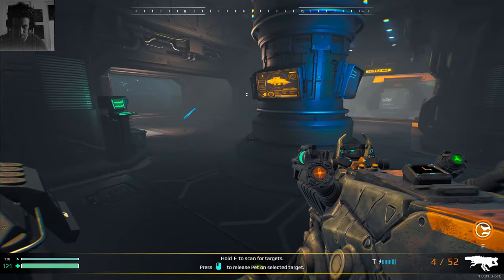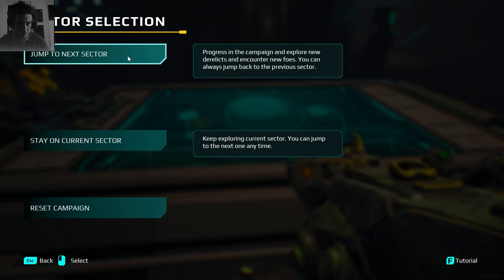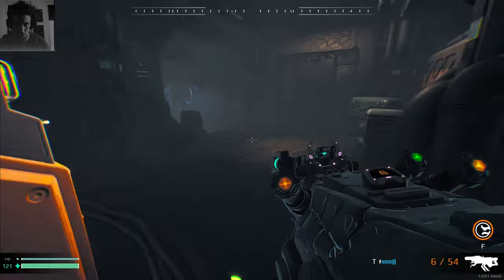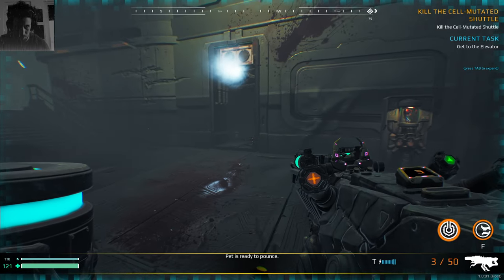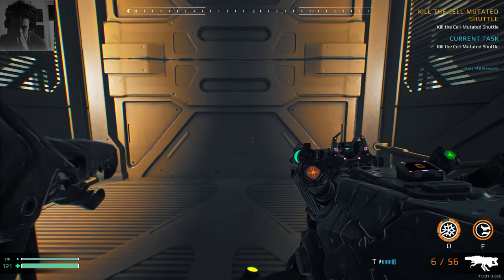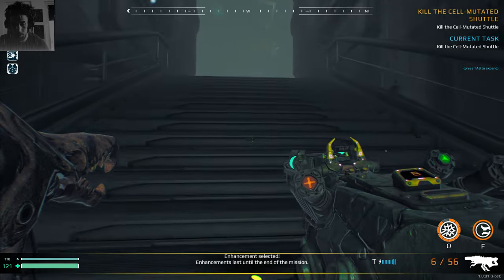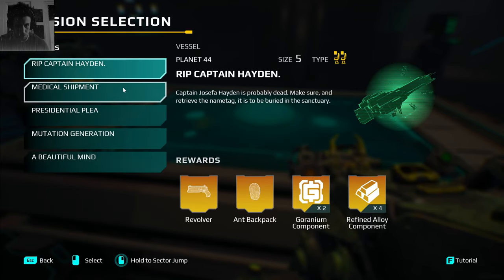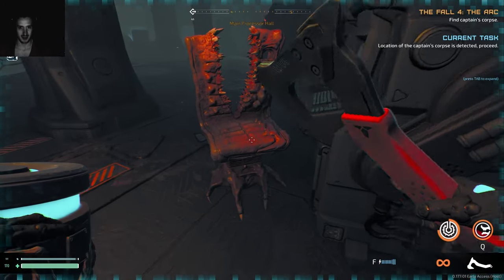Ripout the creative Rogue like Shooter got its full official Release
Ripout was an early access Game official release 24. Oct. 2023 A Rogue like Survival Horror Shooter
in a Spaceship similar to Deadspace and Remant from the Ashes or also Dolmen

Sadly it seems not too much new things where added which would make sence since the player numbers where never too high.
A fun and very creative Game that would deserve a bigger audiance

Ripout Links
on Steam

Ripout is an online Co-Op horror FPS that will have players fight their way through procedurally generated derelict ships filled with mutants capable of reconfiguring their alien bodies. Survive with your trusty Pet Gun companion, collect loot, and customize your character to fit your playstyle.

I will play and test a lot of Roguelike Shooter Games similar to Witchfire and Remnant

Pvpve Games that i will test:
Arc Raiders is maybe getting tested next
Hawked, when a new open beta comes out
Marathon by Bungie might be good
and many more smaller ones